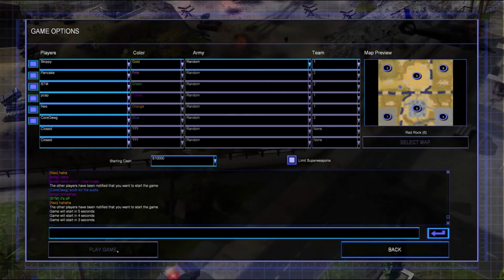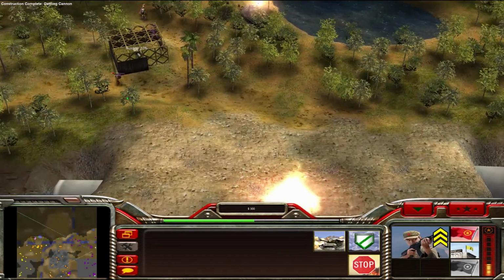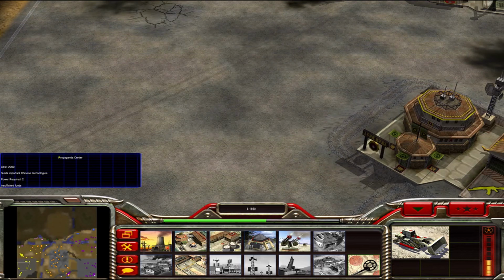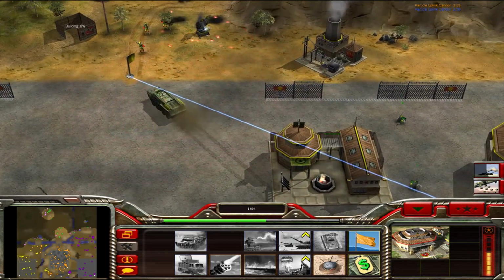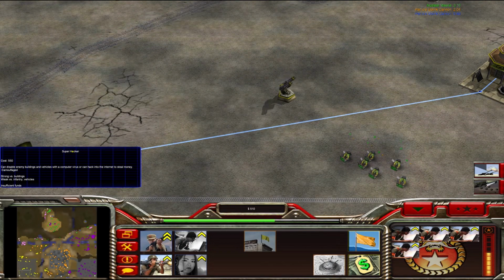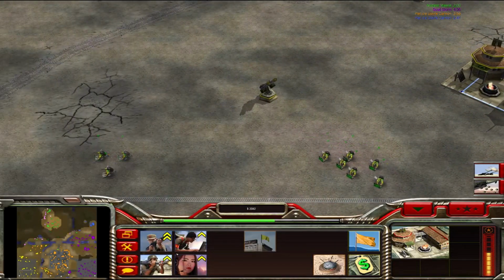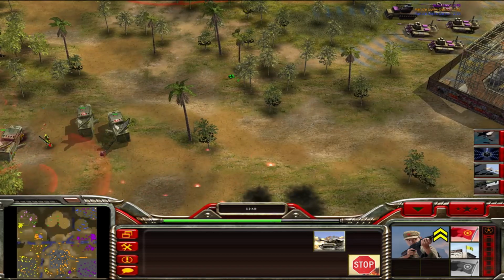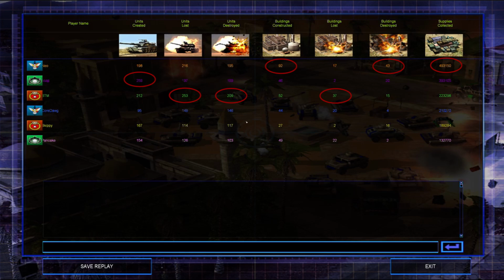Red Rock 3v3 May 1 game 1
Pancake, STM, and CoreDawg vs. Skippy, Neo and pcap at Red Rocks (Skippy view)
Commentary by Rob